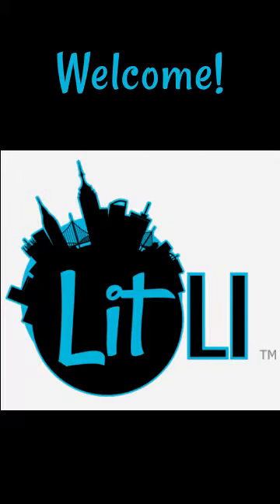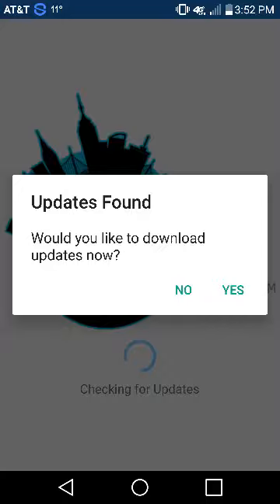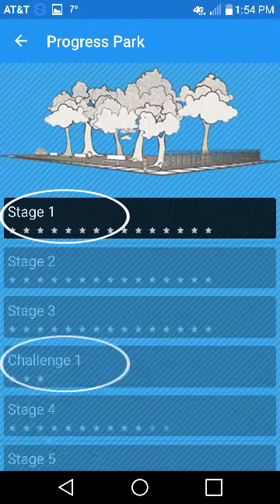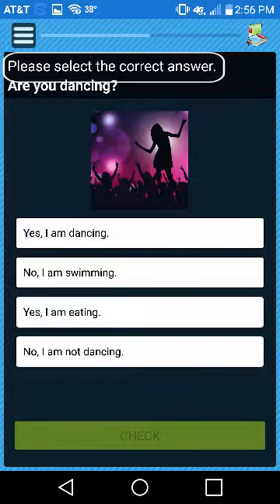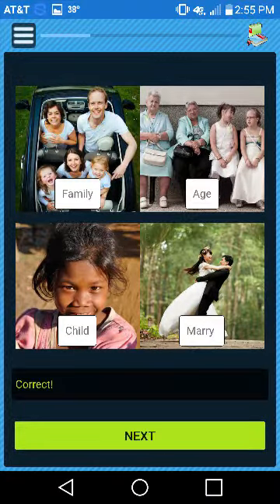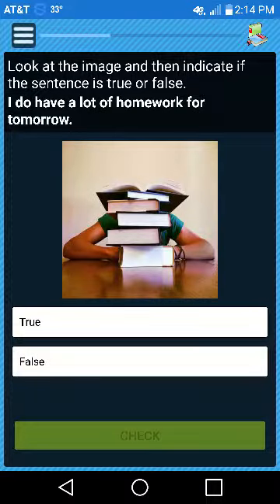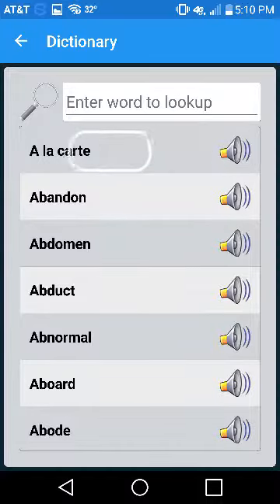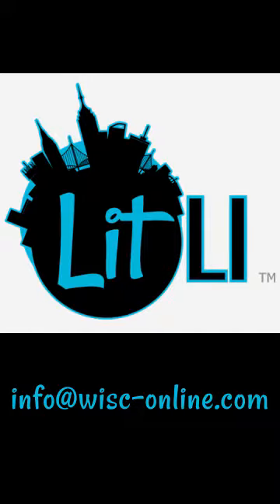LitLI Overview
An overview of the LitLI adult literacy app available in the Google Play Store